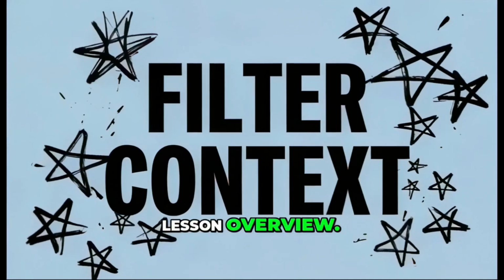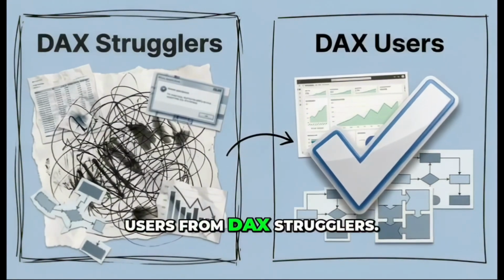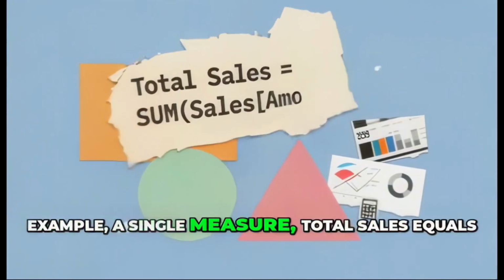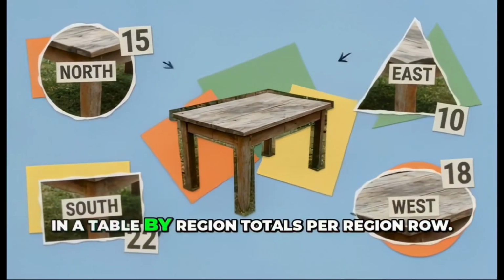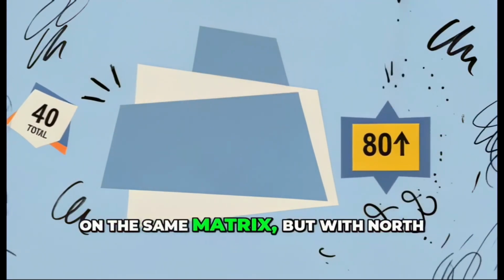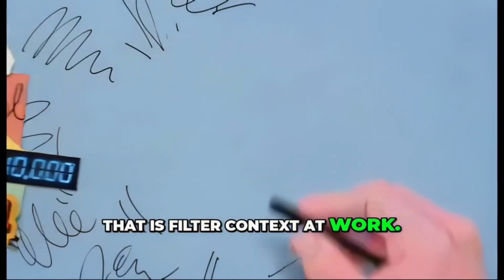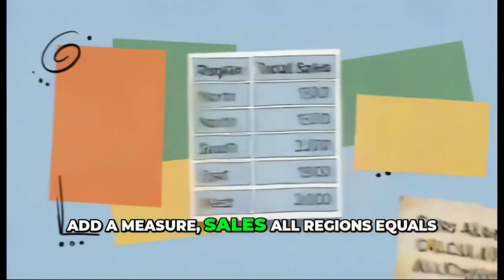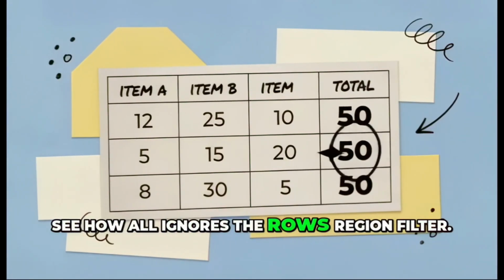Module 4 Lesson 3. Filter Context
Lesson Overview
Filter context is the single most important DAX concept. Every measure is evaluated inside a context defined by the visual, the slicers, and the page filters. Understanding this is what separates DAX users from DAX strugglers.

What Filter Context Is
When a visual asks for a measure value, Power BI builds a filter context from:

The rows and columns of the visual (e.g. Region = "North", Year = 2025).
Active slicers on the page.
Filters pane at visual, page, or report level.
The cross-filtering from other visuals on the page.
The measure then evaluates only over the rows that survive those filters.

Example
A single measure Total Sales = SUM(Sales[Amount]):

On a card with no filters → grand total across all rows.
In a table by Region → totals per region row.
With a Year slicer set to 2025 → only 2025 rows are summed.
On the same matrix but with "North" cross-filtered from a region chart → only North + 2025 rows.
Same formula. Different answers. That is filter context at work.

CALCULATE — Modifying the Context
CALCULATE is the most powerful DAX function. It evaluates an expression in a modified filter context.

Sales 2025 = CALCULATE([Total Sales], 'Date'[Year] = 2025)

This adds a filter (Year = 2025) on top of whatever filters the visual already has.

To remove a filter use ALL(): % of Total = DIVIDE([Total Sales], CALCULATE([Total Sales], ALL(Sales)))

Slicer Interactions
Slicers don't modify measures — they modify the filter context the measures evaluate in. That's why one well-written measure adapts to every slicer automatically.

Try This
Observe measure changes with slicers:

Build a table visual: Region (rows), Total Sales (value).
Add a Year slicer above it.
Click different years and watch the row totals change — your measure didn't change, only its filter context.
Add a measure Sales All Regions = CALCULATE([Total Sales], ALL(Customers[Region])) and put both on the same table — see how ALL ignores the row's Region filter.